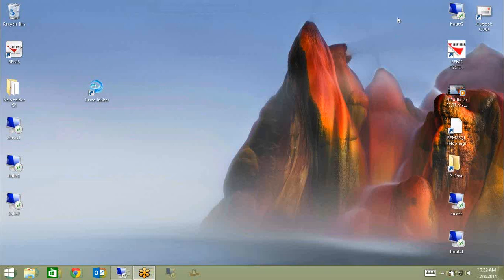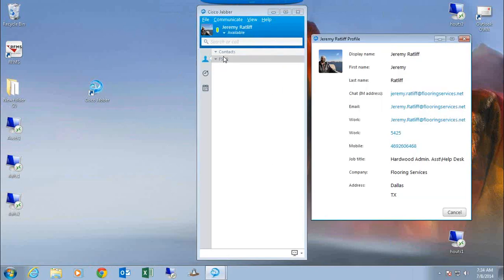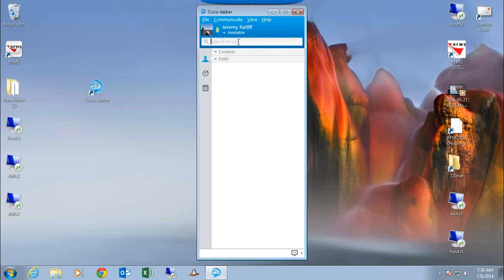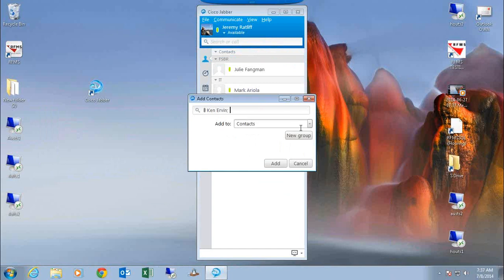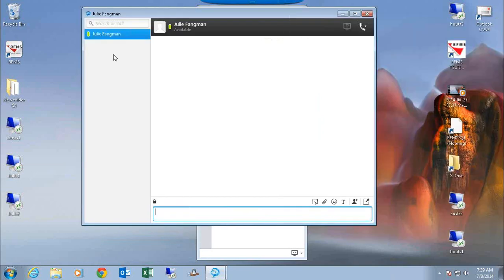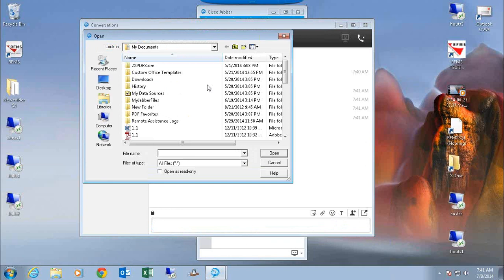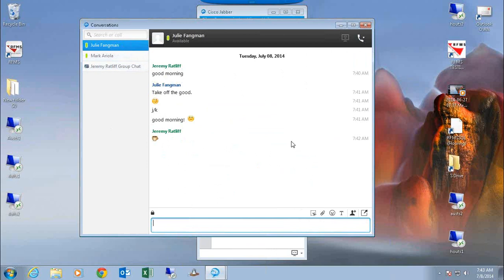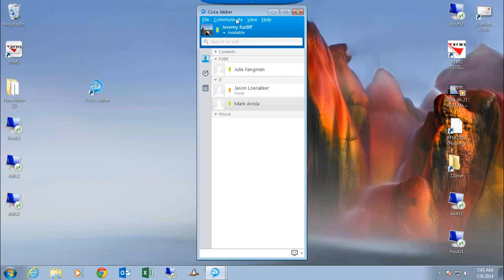Jabber Training Intro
This is an introduction to Cisco's Jabber.